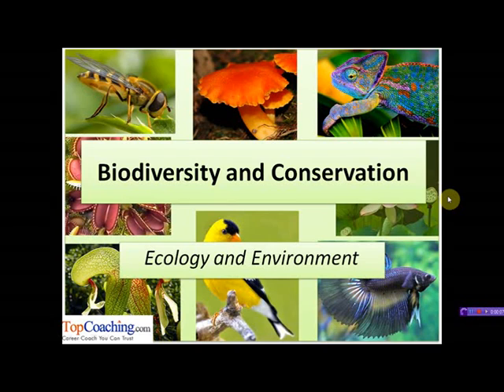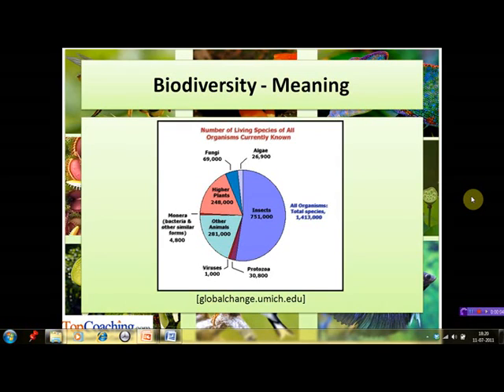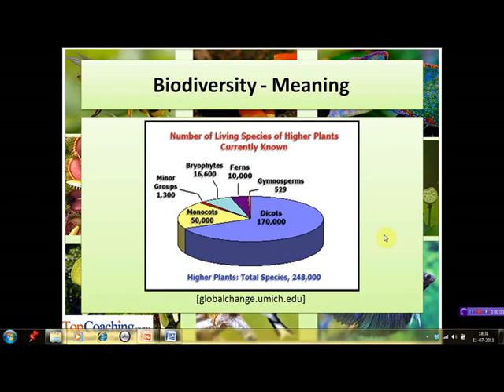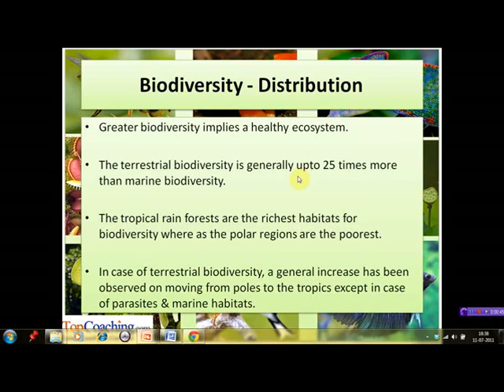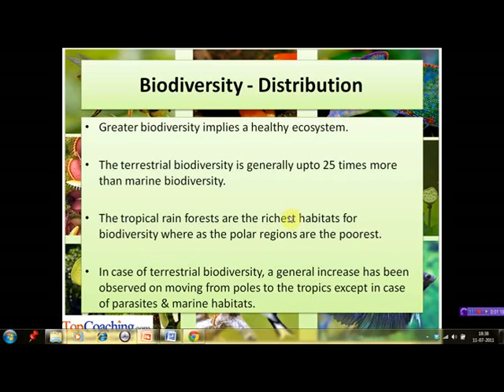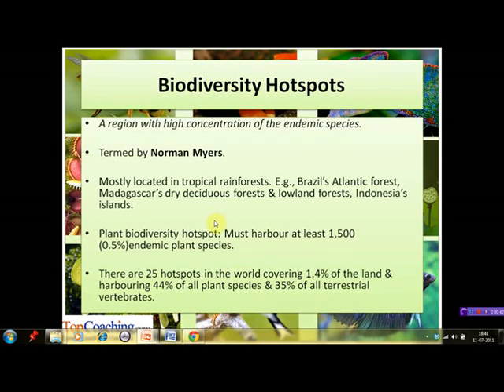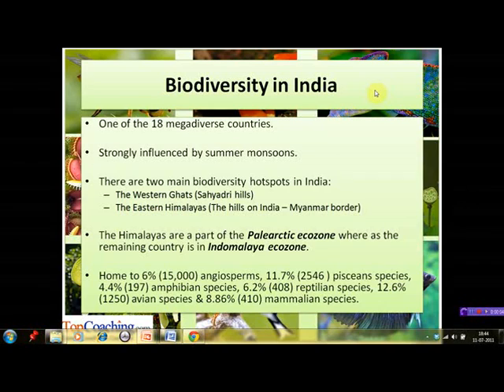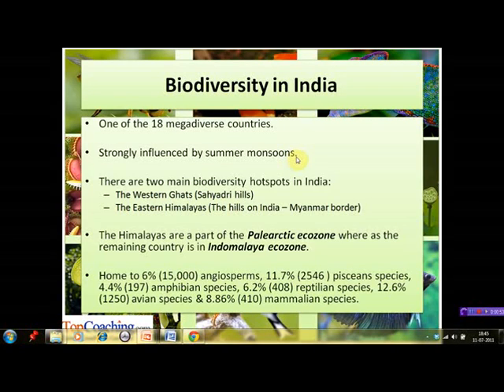Biodiversity and Conservation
Ecology and Environment - Biodiversity and Conservation